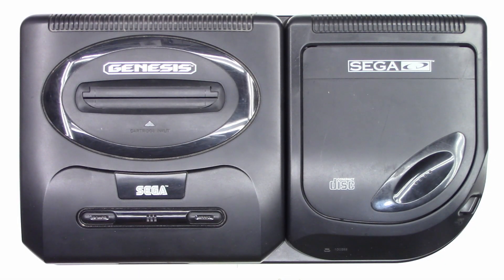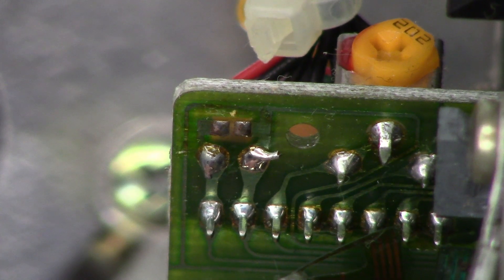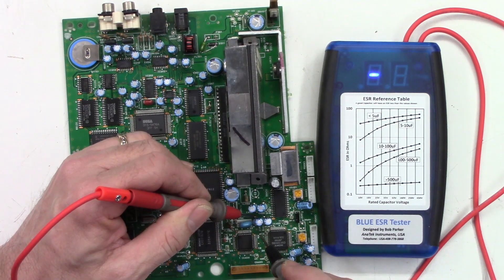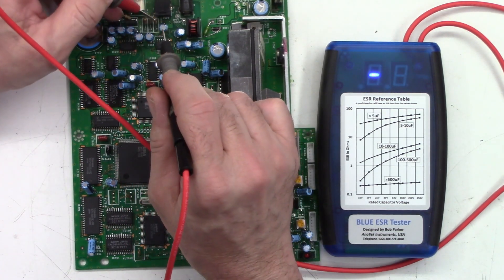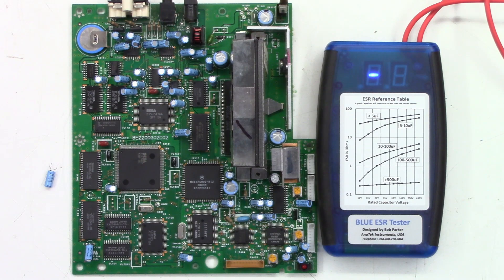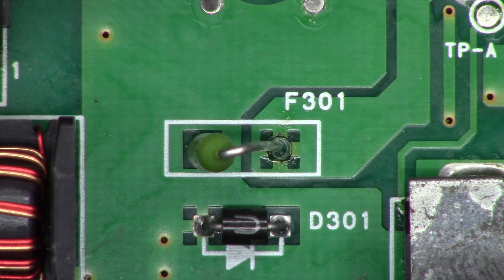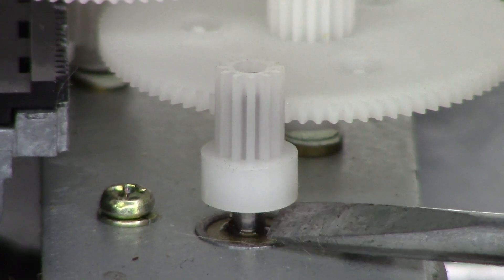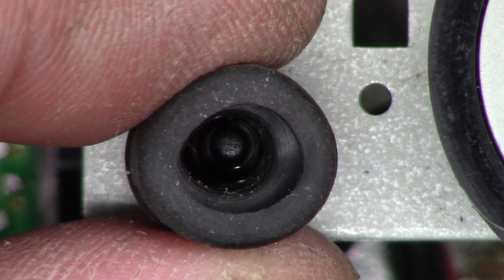SEGA GENESIS CD MK4102 MK-4102 CAPACITOR TESTS AND MECHANISM SERVICE - THE BLUE ESR METER IS AWESOME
A customer dropped off a Sega Genesis CD unit MK-4102 to have me check all of the capacitors and service the CD mechanism. No bad capacitors were found. After servicing the unit worked great.

 Dena Hamilton                              Paul Agbuya
                     Samuel & Nancy Guich
Dot Morgan                              Timothy Ritchel
William Holloman                      Cynthia Adams
Andrew Oros                             George Savage
Graham Foral                                 Paul Agbuya
Scott Kullen  (Thank you for monthly support)
Philip Brown (Thank you for monthly support)
Scott DuVall                          Christian Brenzel

00:00 Intro
00:25 The cover is off
01:13 Laser diode safety precaution!
01:50 Removing the main board
02:21 ESR capacitors
06:45 Cleaning up the fuse mess
07:11 Servicing the CD mechanism
08:53 This may have been the original problem
09:46 Dont forget the solder bridge
09:51 Loading the disc
10:10 Disc intro
12:05 Game play
13:40 Final thoughts
15:18 GAME OVER